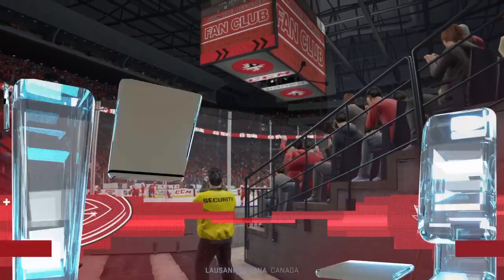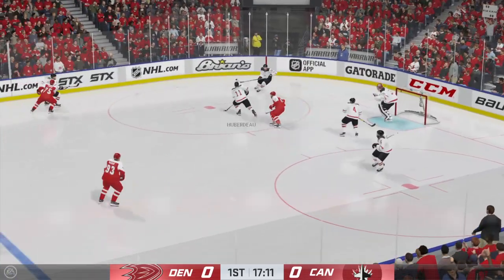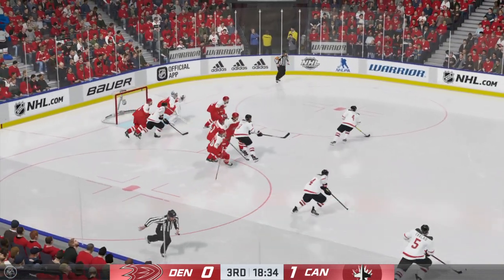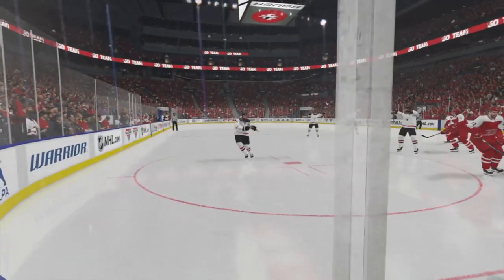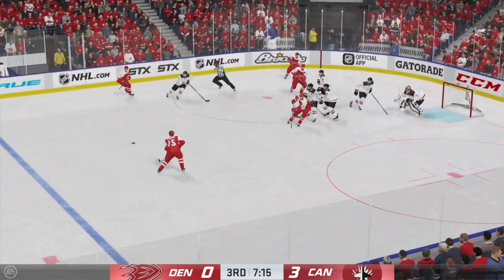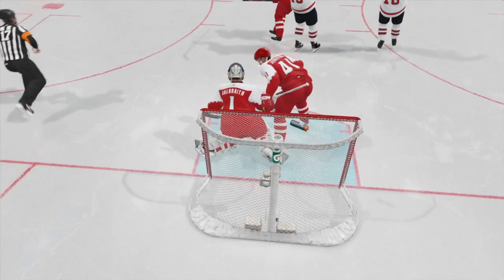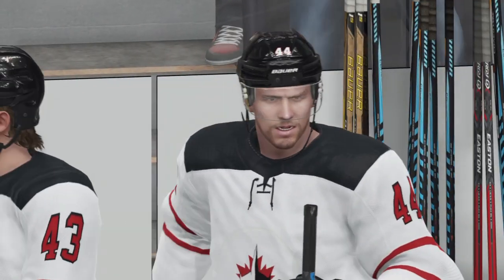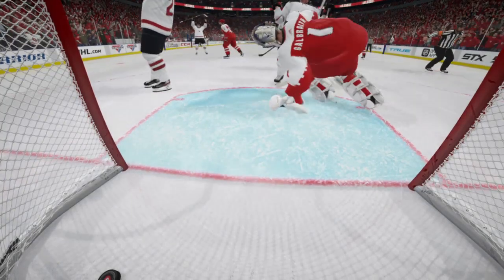NHL 20 | IIHF Worlds 2020 | Canada - Denmark | Virtual Highlights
With all of the international ice hockey competition cancelled for the season by the IIHF due to covid-19, I decided to make my own little simulation of the tournaments of 2020 using NHL 20. We've finally reached the top division tournament, to take place in the swiss cities of Zürich and Lausanne. It's time to decide who will become the NHL 20 virtual world champions!

Teams are made up of what I deem to be the best players from each country who would've realistically played in the actual tournament.

Canada - Denmark 4-1 (0-0, 1-0, 3-1)
1st Period
2nd Period
(31:42) 1-0 #21 Phillip Danault (A. Lafreniere, B. Gallagher)
3rd Period
(41:29) 2-0 #4 Ryan Ellis (P. Danault)
(47:38) 3-0 #12 Brendan Gallagher (A. Lafreniere, P. Danault)
(52:50) 3-1 #9 Frederik Storm (N. B. Jensen, M. Lassen)
(56:14) 4-1 #44 Jean-Gabriel Pageau (D. Fabbro, A. Beauvillier)